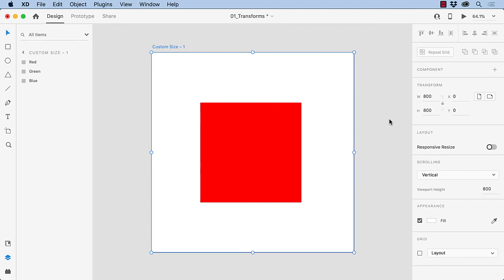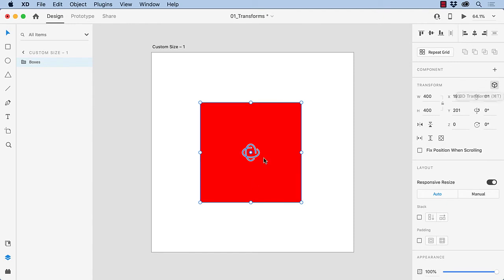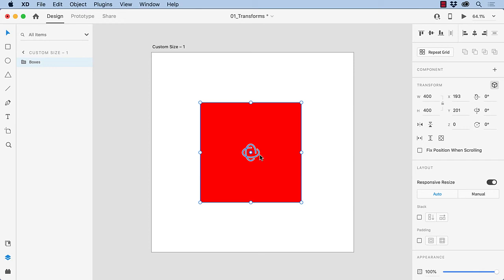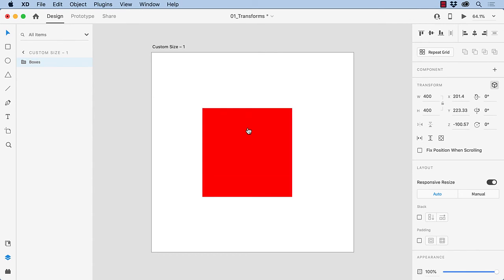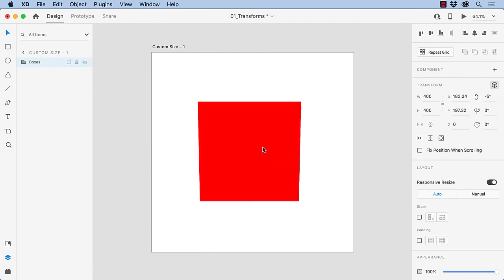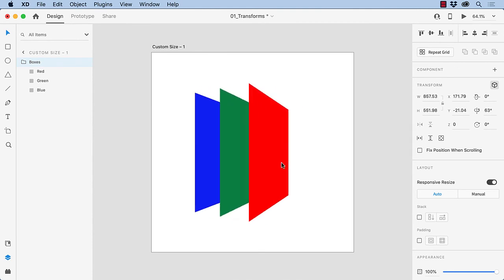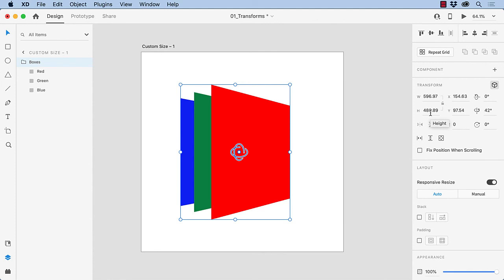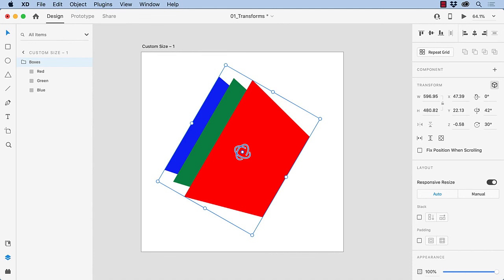Adobe XD: The basics of 3D Transforms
In this video, you learn how to apply a 3D Transform, how to use the Properties Panel to set the X and Y-Axis values, and a rundown on how to use the Z-Axis property.